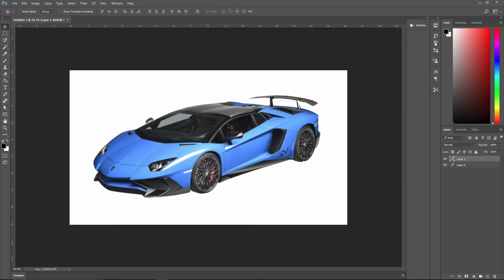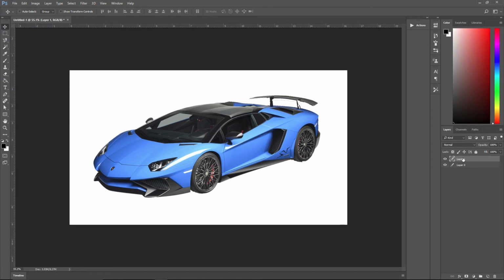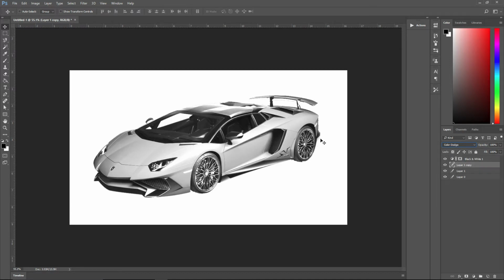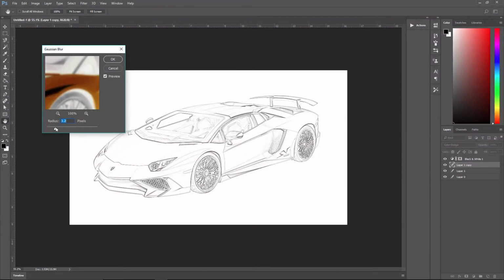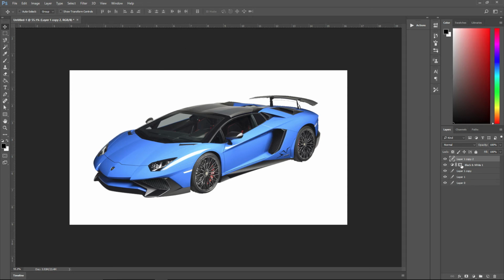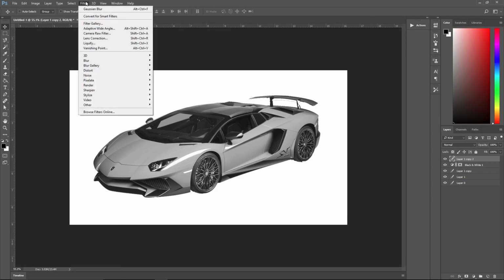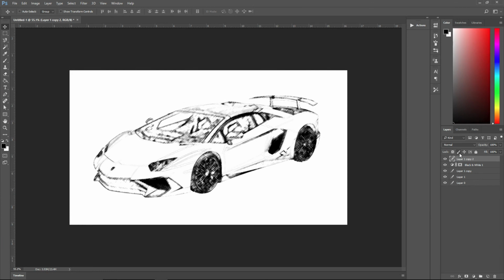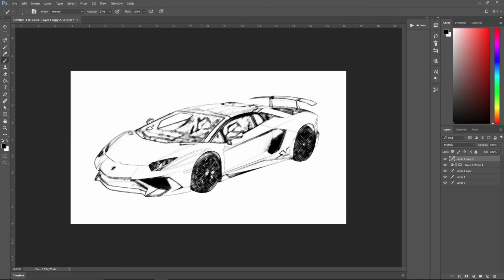How To Create A Sketch Effect In Photoshop cs6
How To Create A Sketch Effect In Photoshop cs6, Fast and Easy.
Suggest Any Other Tutorials You Would Like Me To Do In The Comment Section Below.